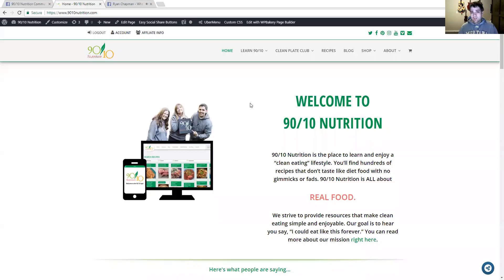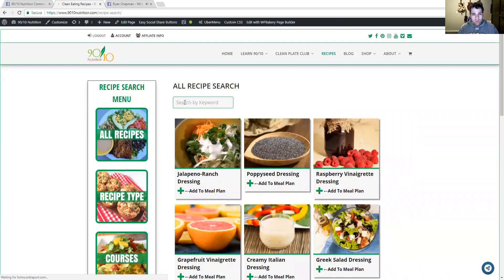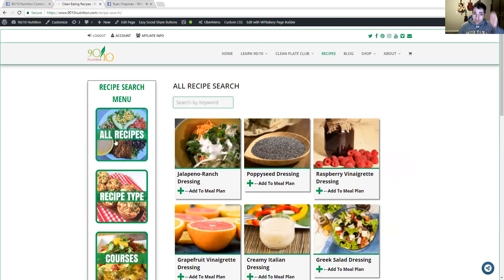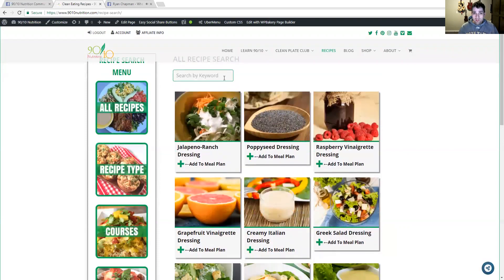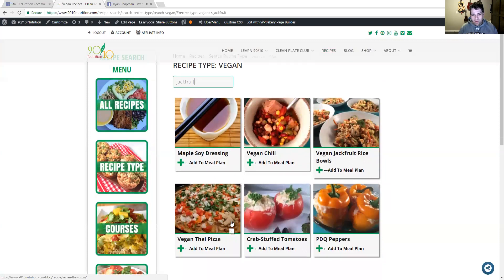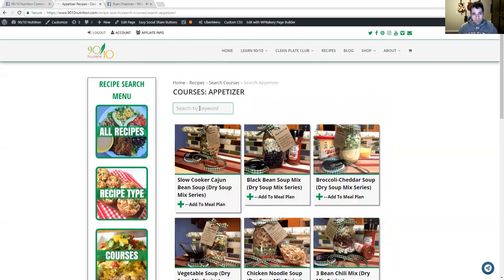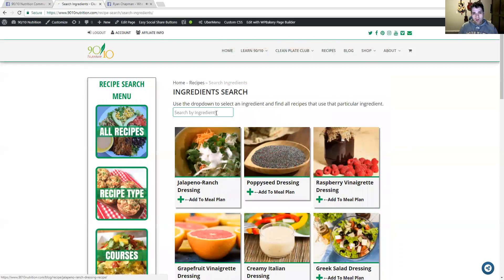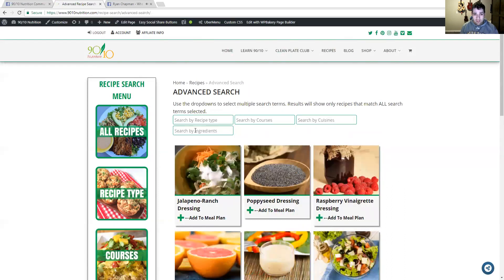VIDEO 3: Recipes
Where to find recipes